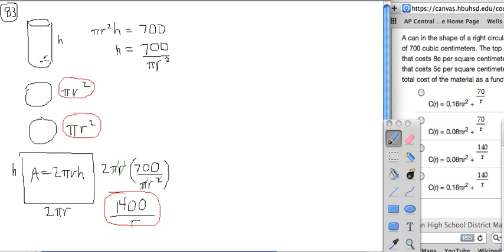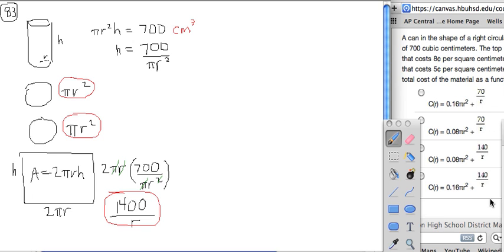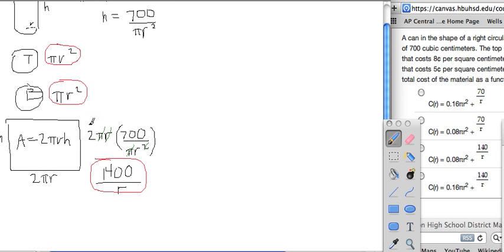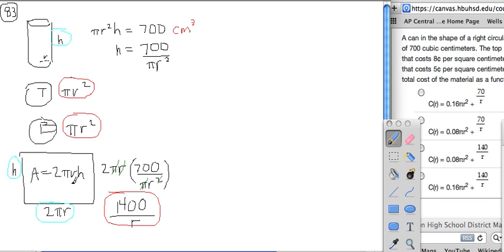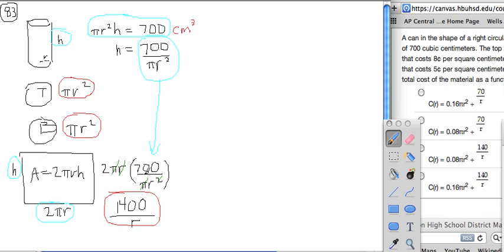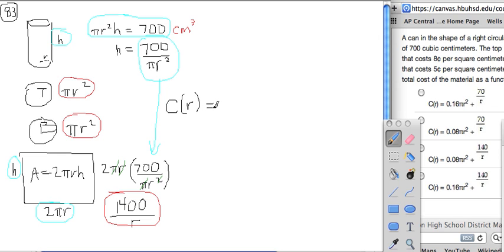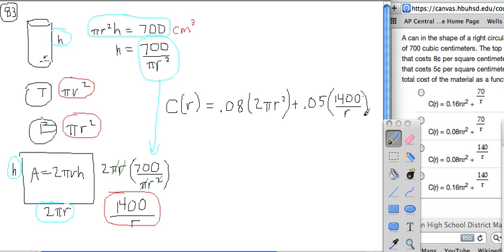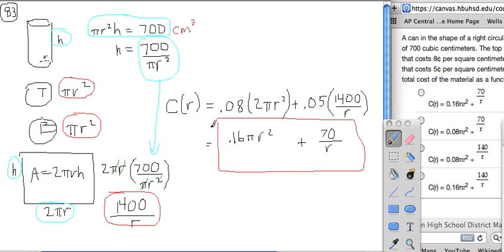PCH FE SG P2 #83